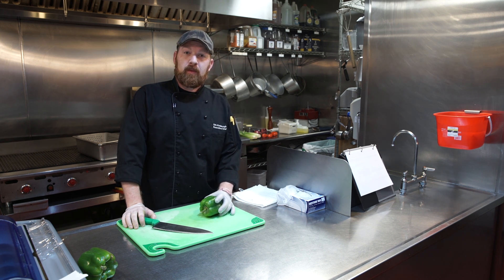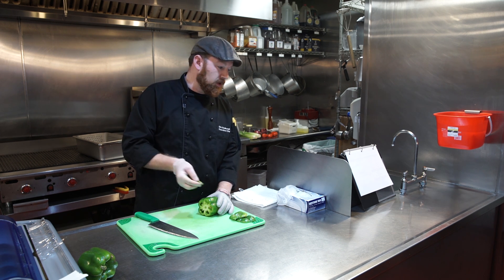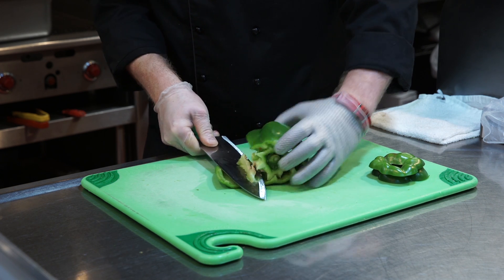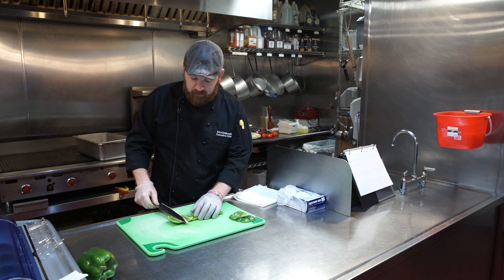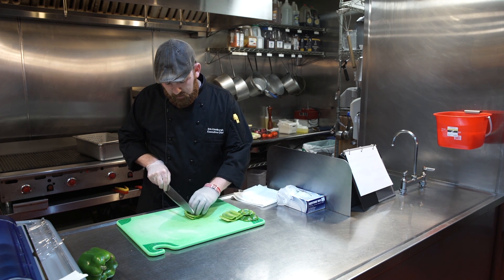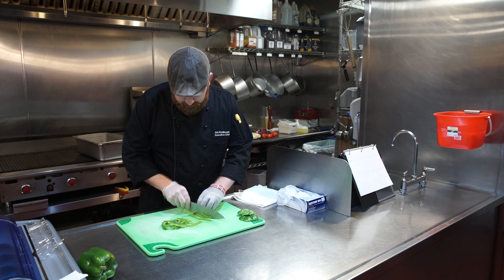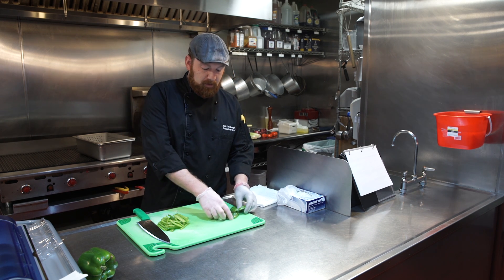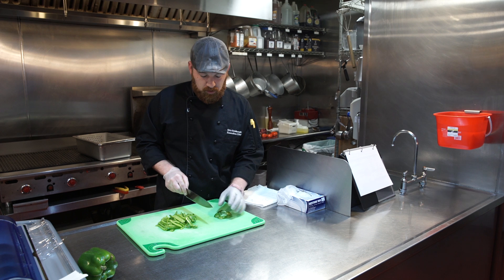green peppers - fajita veg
Let's be friends on social media... and in real life too ;)